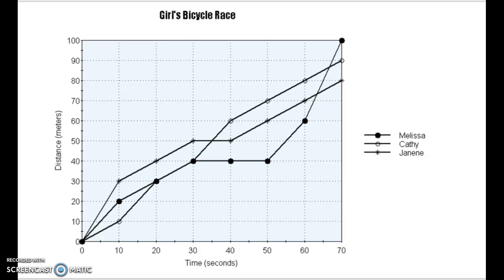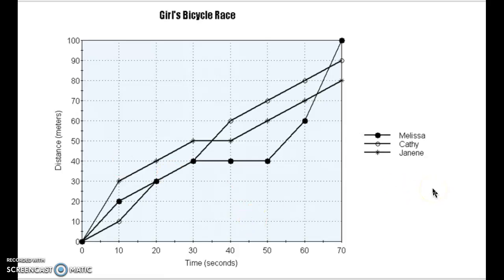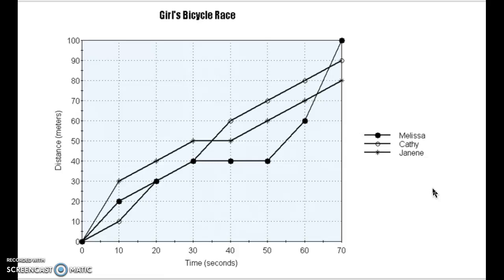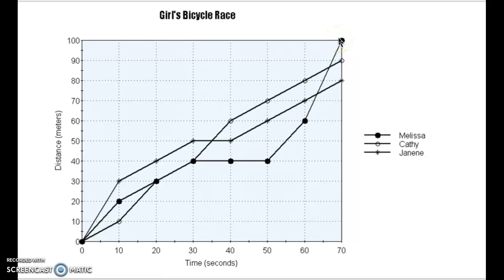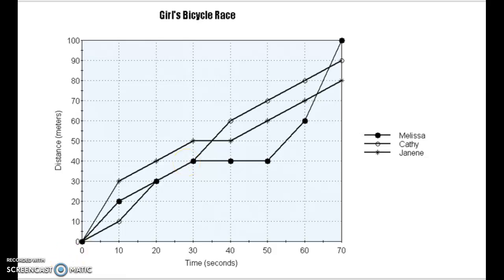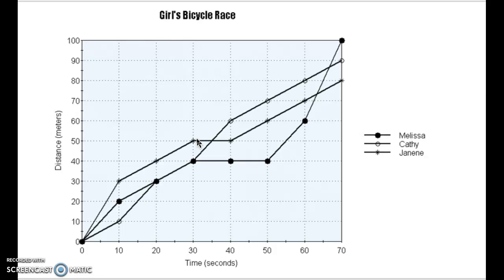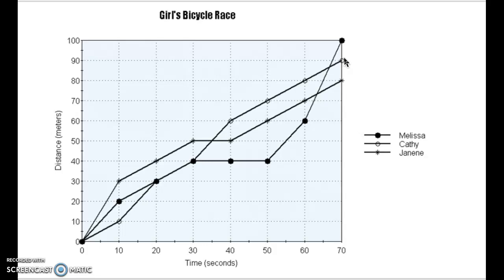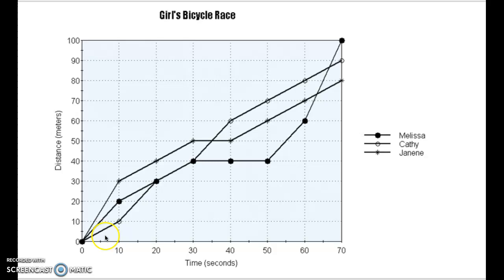DT Graph Edpuzzle